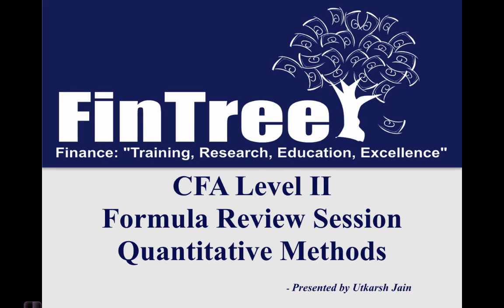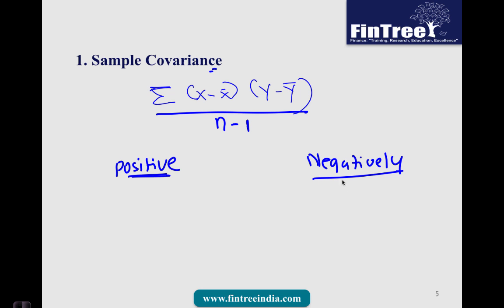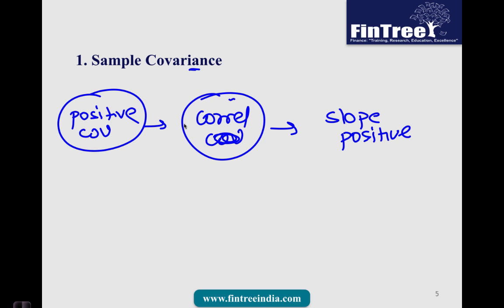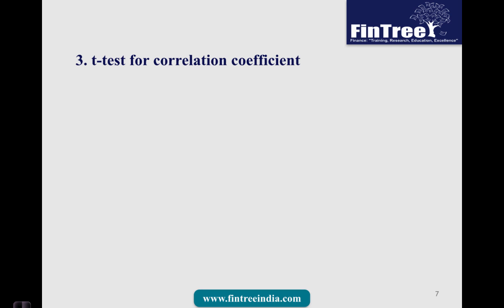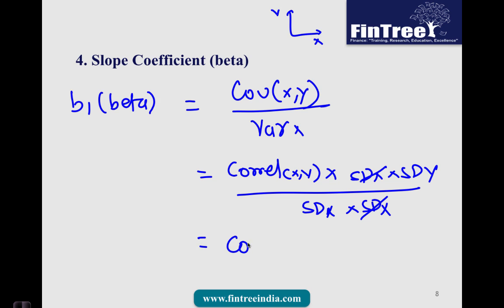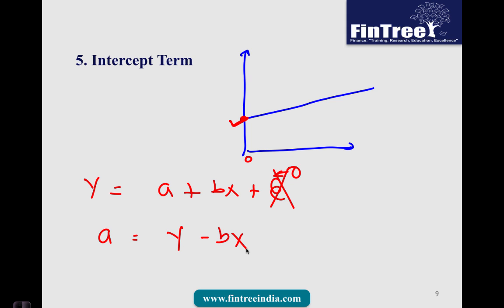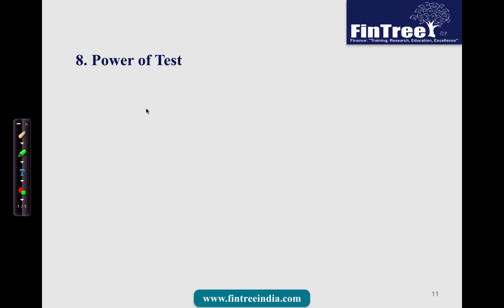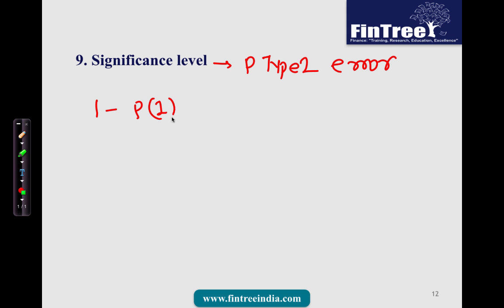2015- CFA L2- Quant- Formula Review Session- Part I (of 2)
List of the Formulas covered in this video series is as follows:
1. Sample Covariance
2. Sample Correlation Coefficient
3. t-test for correlation coefficient
4. Slope Coefficient (beta)
5. Intercept Term
6. Type I Error
7. Type II Error
8. Power of Test
9. Significance level
10. p- value
11. Confidence interval for coefficient
12. Coefficient t-test
13. predicted value of dependent variable
14. confidence interval for a predicted value
15. SST (Total Sum of Squares)
16. Sum of Squared Errors
17. Coefficient of Determination
18. Standard Error of the Estimate
19. F- Statistic
20. Multiple Regression Assumption Violations and their Impact
21. Mean Squared Error (MSE)
22. Mean Regression Sum of Squared (MSR)
23. F Test for Multiple Regression
24. Adjusted R2
25. Breusch- Pagan Chi- square Test for Heteroskedasticity
26. Durbin- Watson test for serial correlation (DW)
27. AR Model of order 2 or 3
28.Mean Reverting level of AR (1)
29. Mean Reverting level of AR (2)
30. Mean Reverting Level of AR (3)
31. ARCH Model